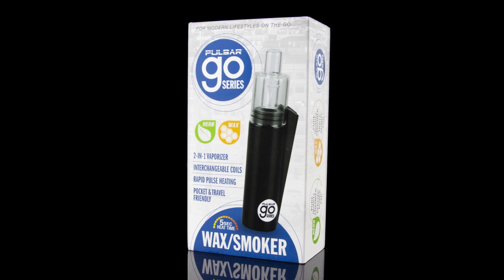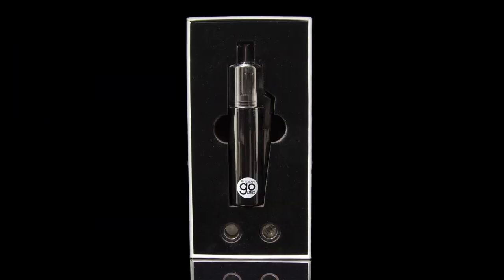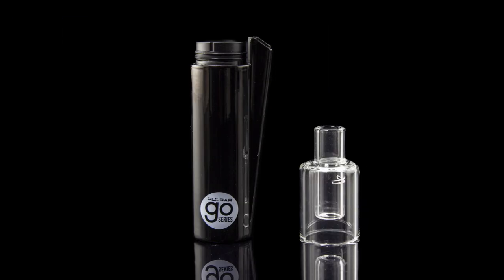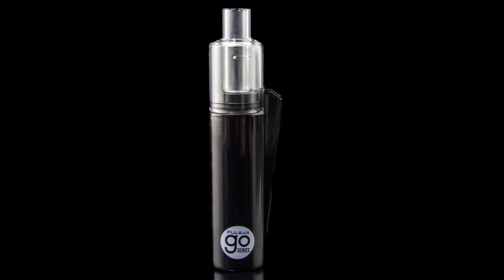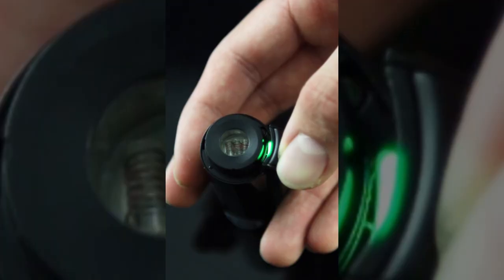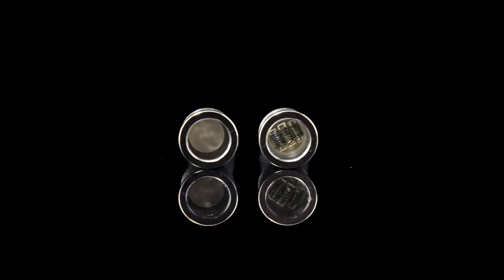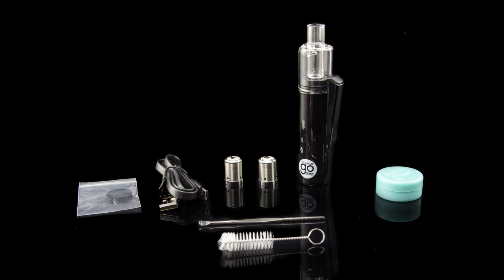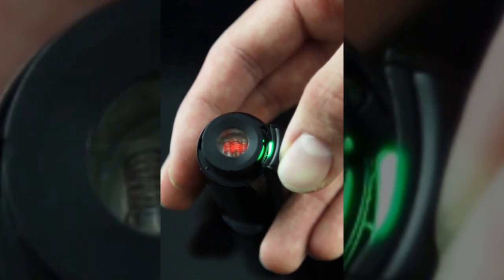Pulsar "Go" Series Wax/Smoker - Smoke Cartel Review Series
Can't choose between concentrates and dry herbs? You don't have to.

The Pulsar Wax/Smoker is a dual use concentrate and dry herb vape in one. With blazing fast 5 second heat times, it'll become a key part of your arsenal in no time. Easily swap atomizers depending on what you'd like to vape.